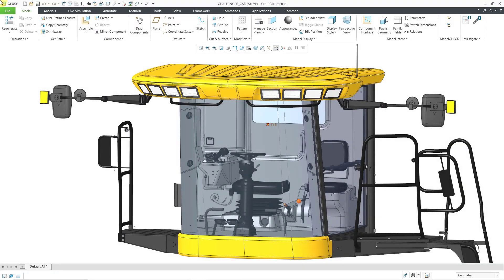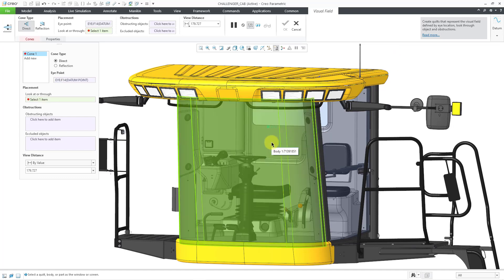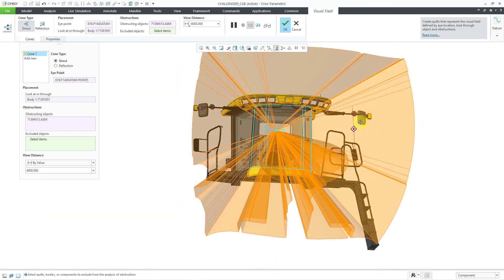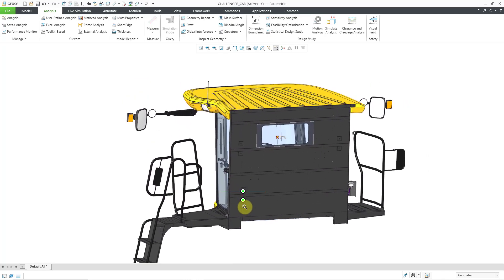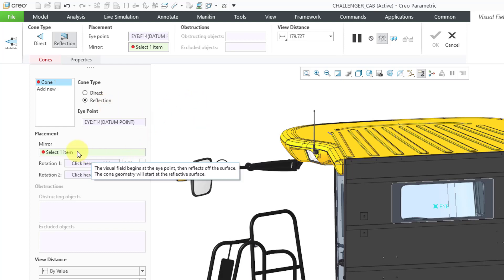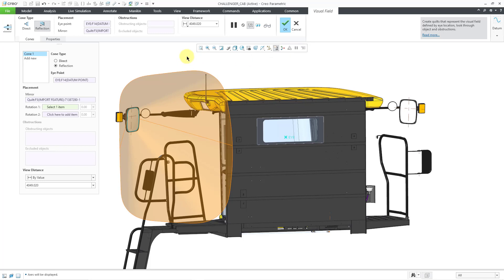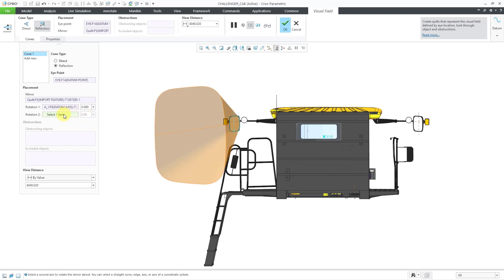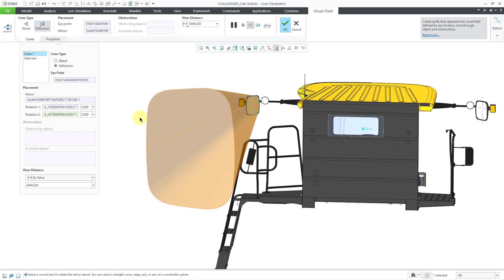Creo Parametric 10.0 - Visual Field Analysis - Mirror Reflections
This Creo Parametric 10.0 tutorial shows how you can now calculate mirror reflections in the Visual Field Analysis tool.

Thanks,
Dave